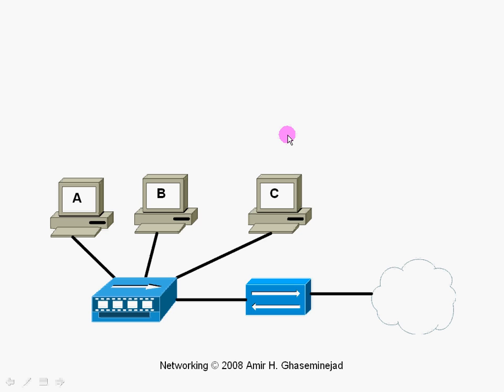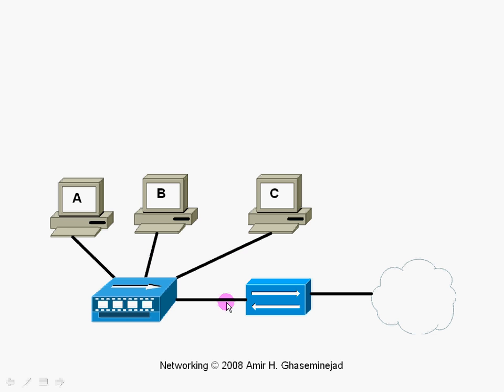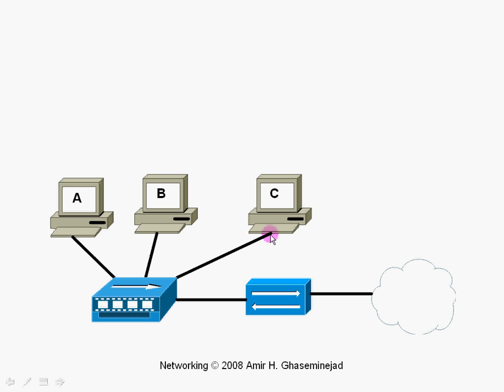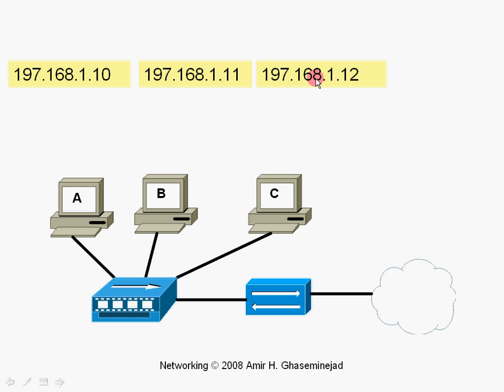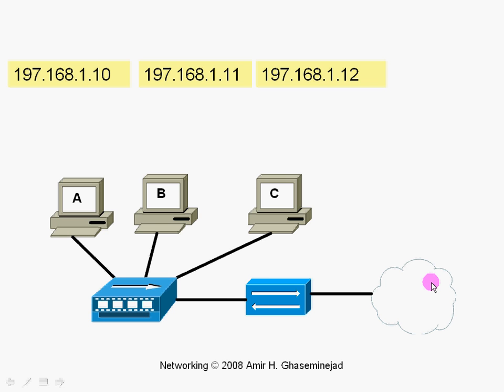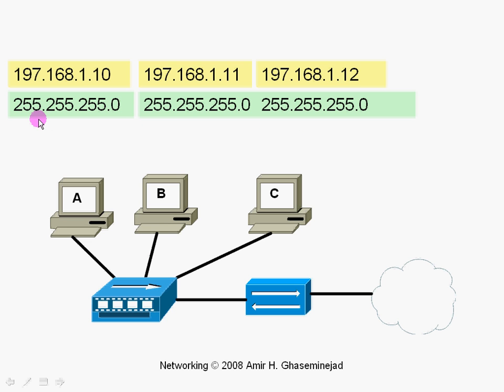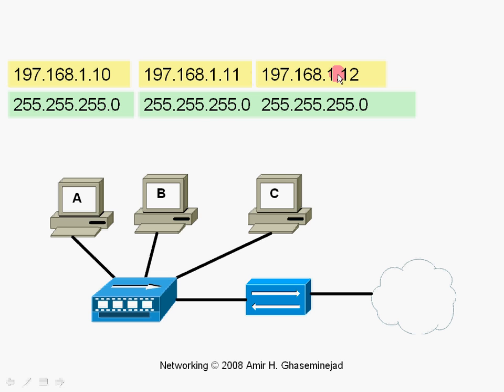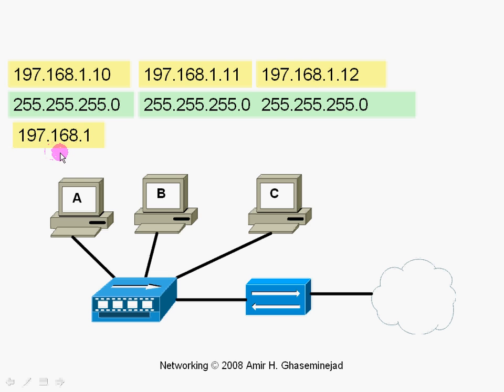Local Network Communication made easy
With some simplifications, Amir H. Ghaseminejad, explains how two computers in the same network communicate with each other. Also, the role of IP address and subnet mask is explained.